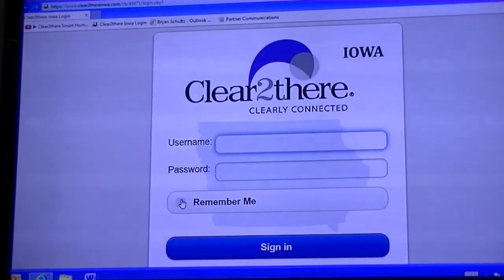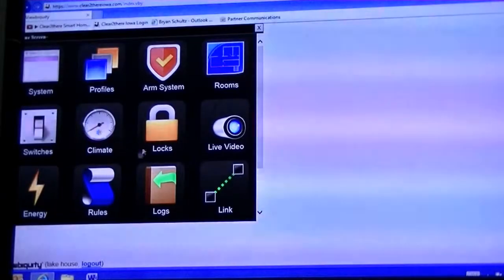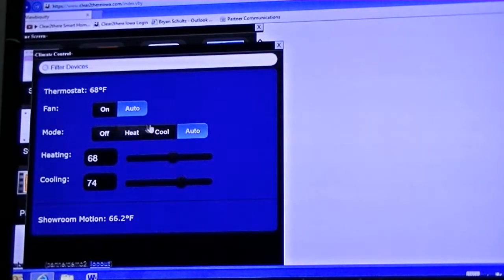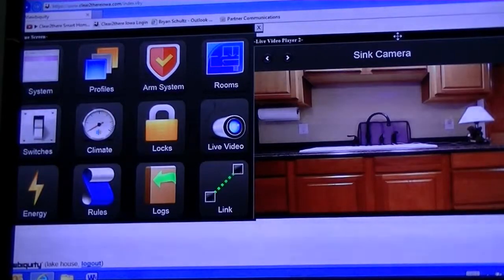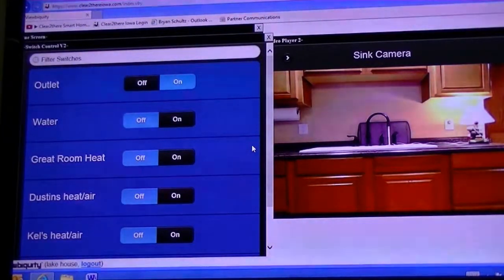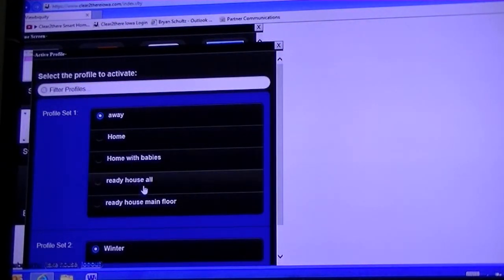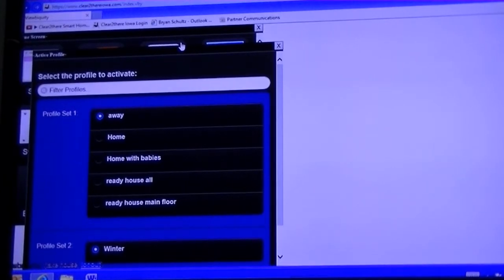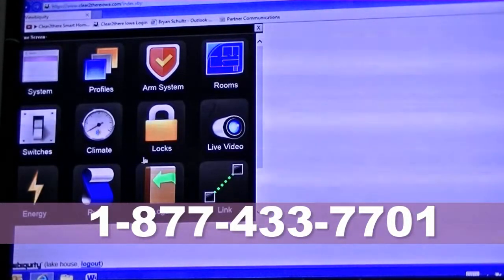SmartLinkDemo1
See a brief overview of how SmartLink Home Automation works in this vacation home near Lake Ponderosa, Iowa.